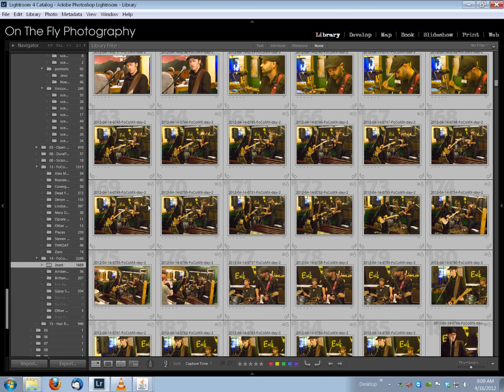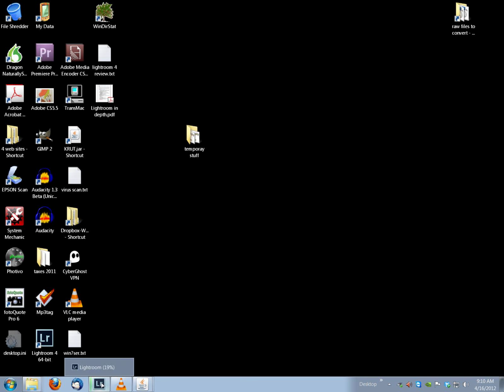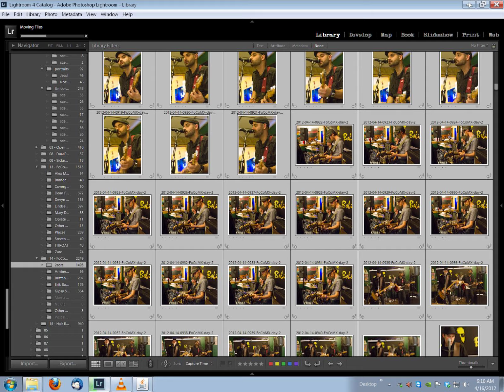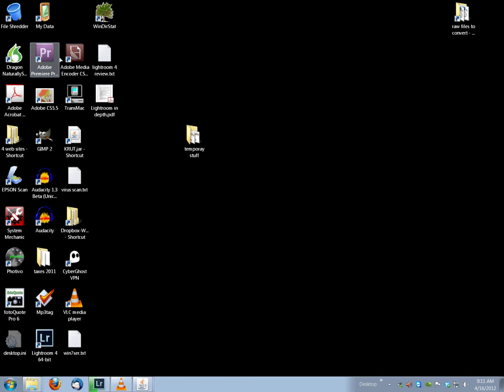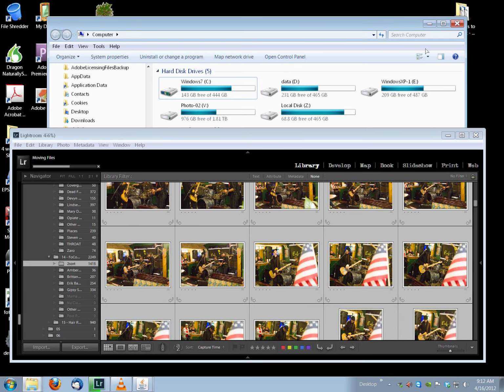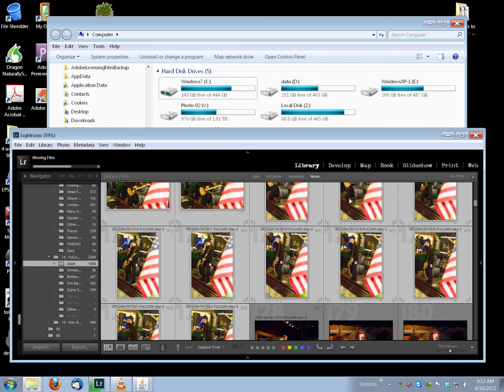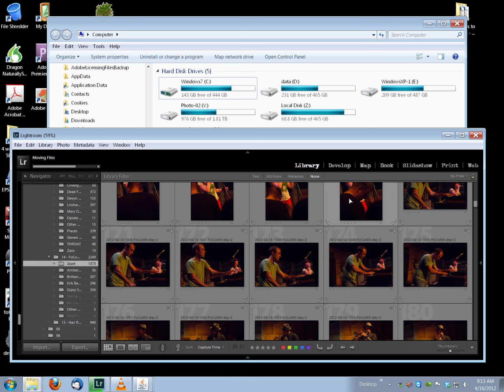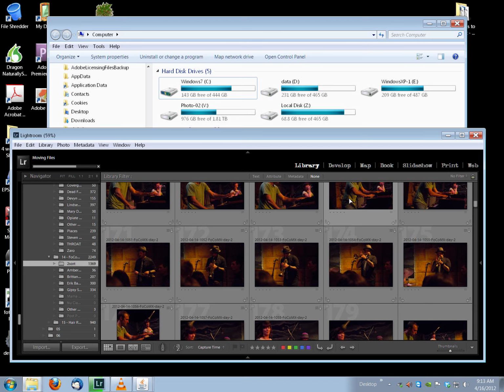Window Focus Bug in Adobe Lightroom 4.0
Early in the morning before I've had enough coffee I decided to document one of the bugs in Adobe Lightroom 4.0.  It takes a moment for the bug to kick in but once it does there is no stopping it.